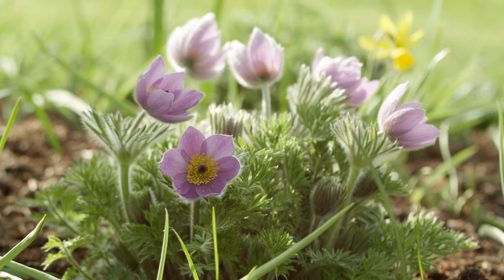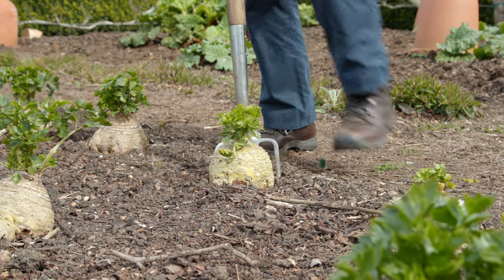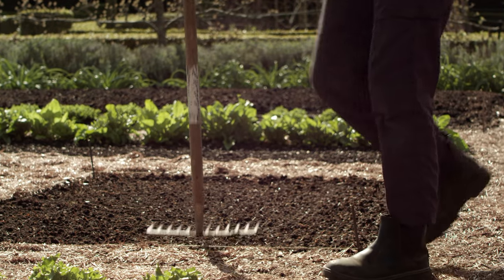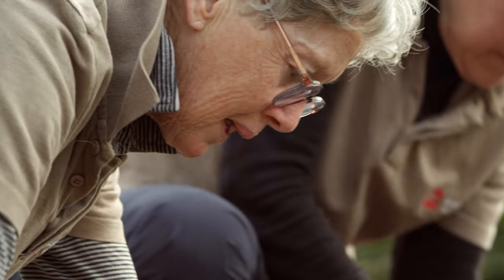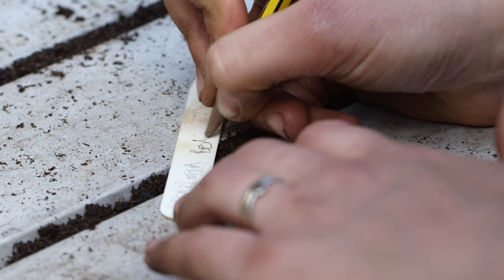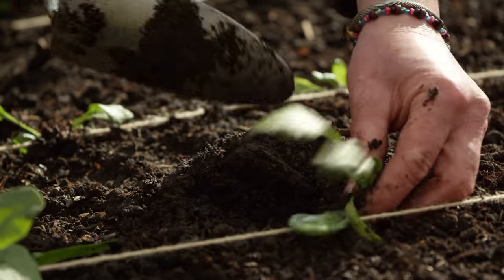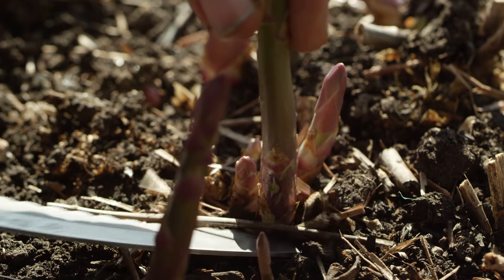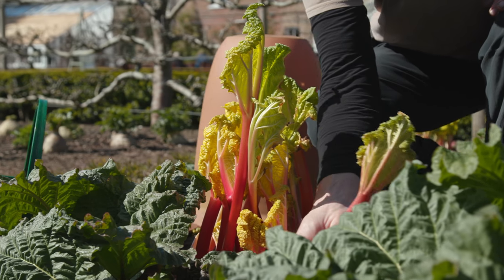Walmer Castle Kitchen Garden: From Plot to Plate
Go behind-the-scenes at Walmer Castle’s kitchen garden and discover how an expert team of gardeners, volunteers and kitchen staff grow and prepare delicious seasonal produce all year round for visitors to enjoy.

Follow Senior Gardener Rachel Clark and her team as they sow seasonal vegetables and harvest produce ready to turn into delicious dishes in the castle’s tea room.

Plan a visit to Walmer Castle to see the kitchen gardens and taste the home-grown produce for yourself